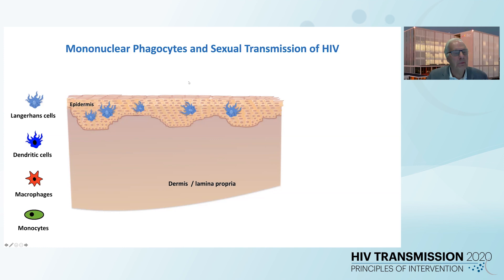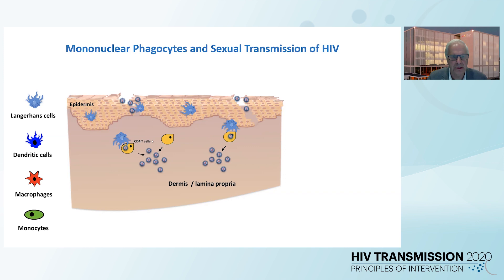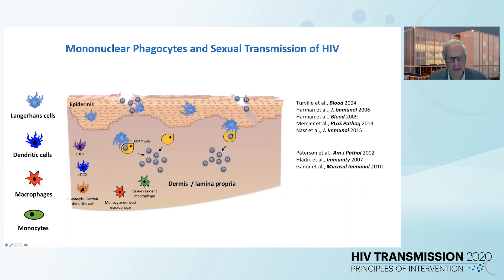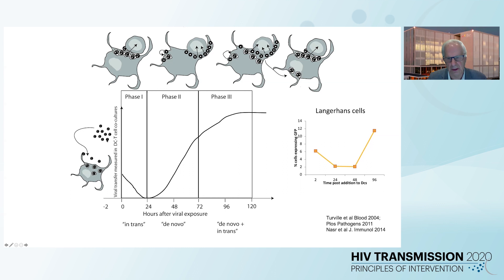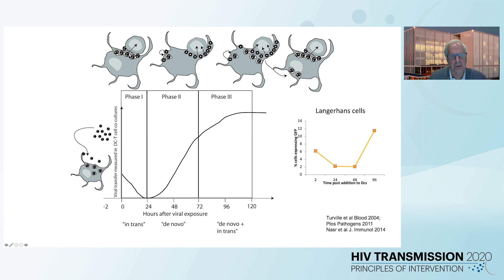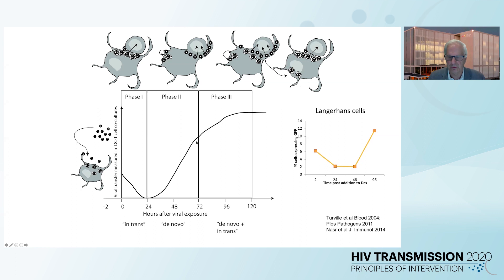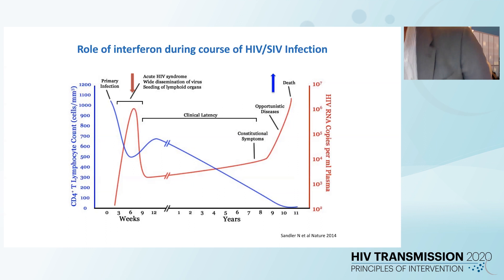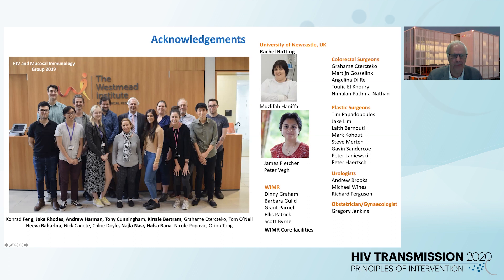Early Cellular Targets of HIV Infection - Anthony Cunningham, AO, FAHMS, MD, FRACP, FRCPA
Speaker: Anthony Cunningham, The Westmead Institute for Medical Research, Australia
Presented at: Session 3: Cellular Targets for Transmission
International Workshop on HIV Transmission 2020